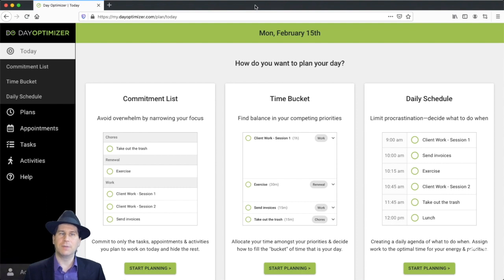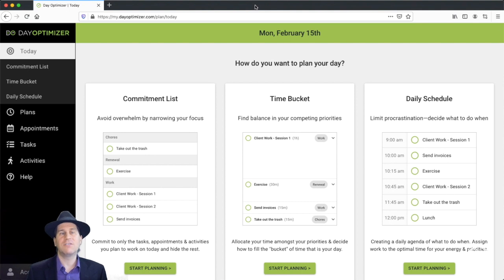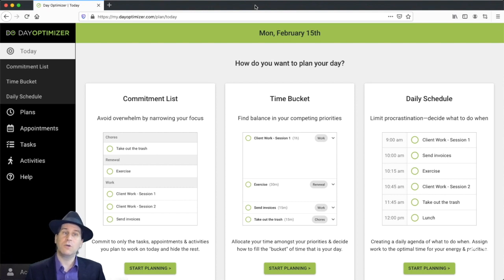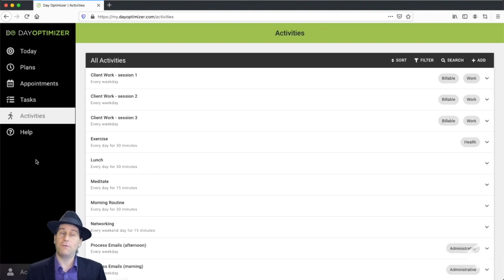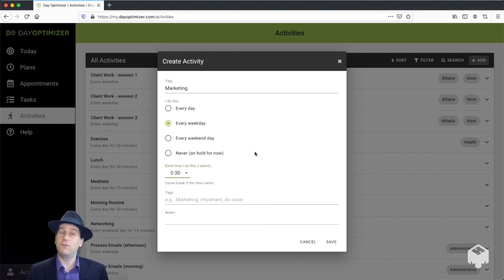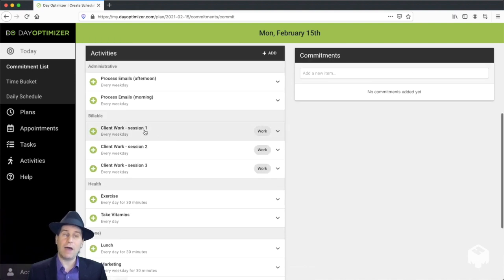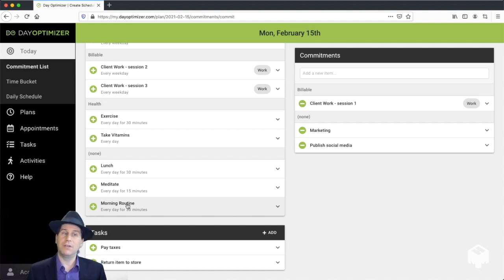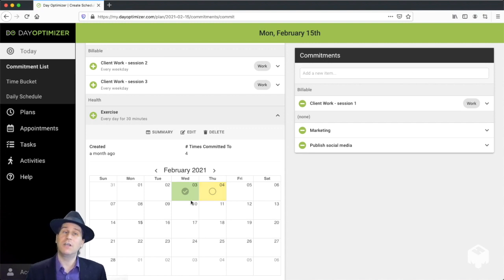Using Activities in Day Optimizer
Activities are one of 3 different types of to-dos in Day Optimizer. They represent things that take up time in your day, but are never done.

Learn how to use activities within Day Optimizer, what makes them different from tasks and how to configure time blocks using activities.